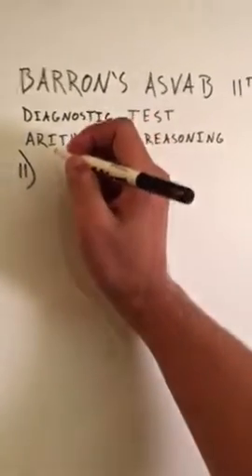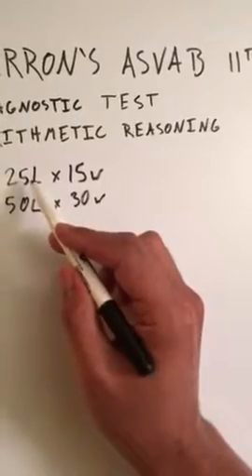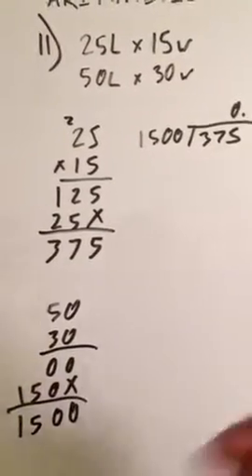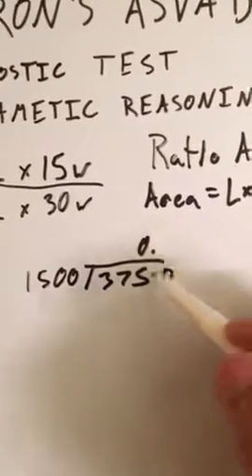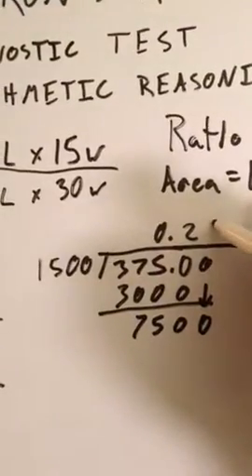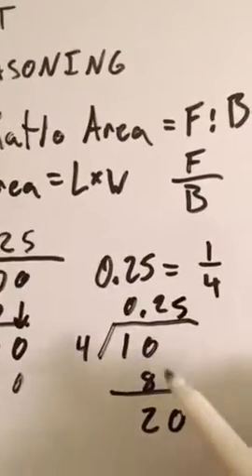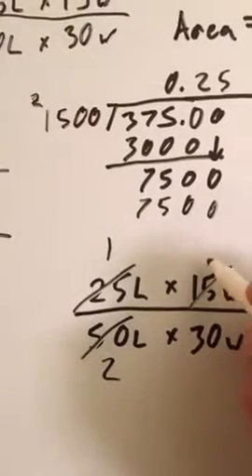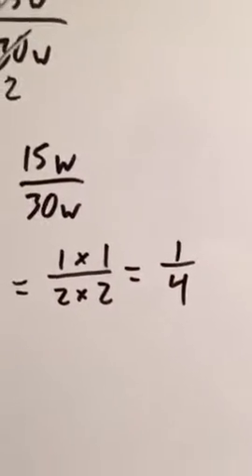Barron's ASVAB AR - Q11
Barron's ASVAB
Diagnostic Test
Arithmetic Reasoning
Question Eleven